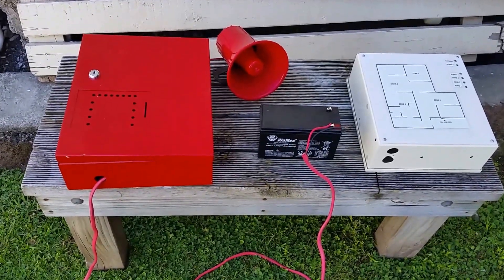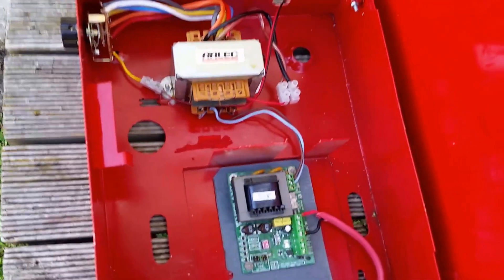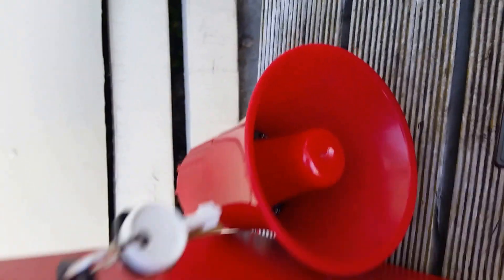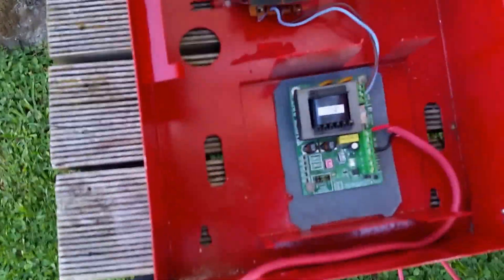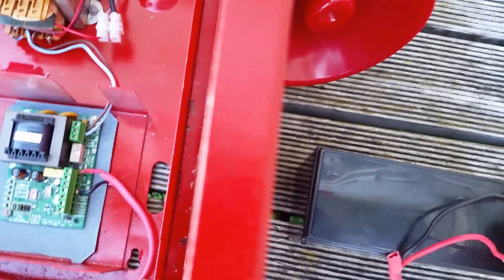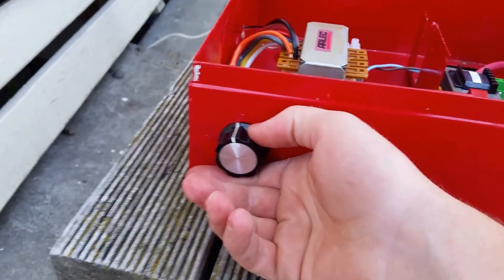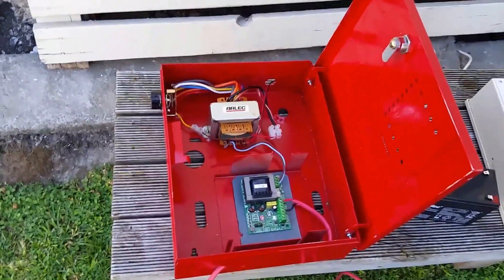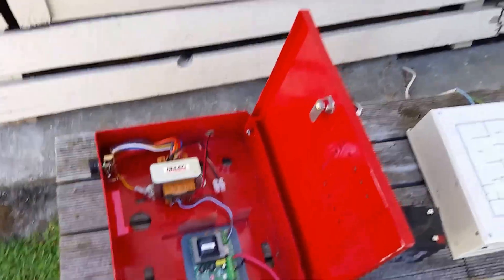system updates - Homemade EVAC Panel! (part 1)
Spent the day making my own evac panel to power the horn speaker i have placed on the roof.